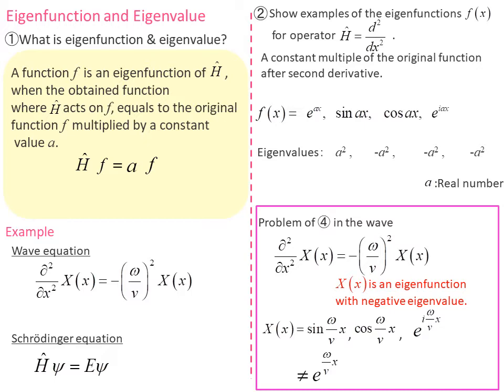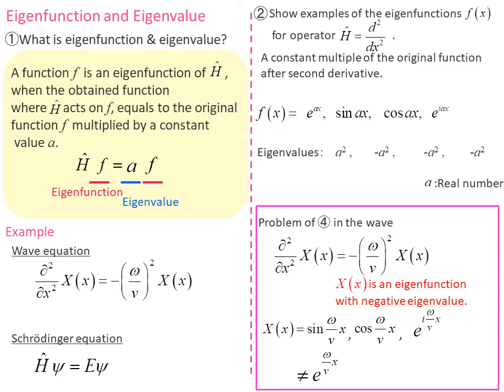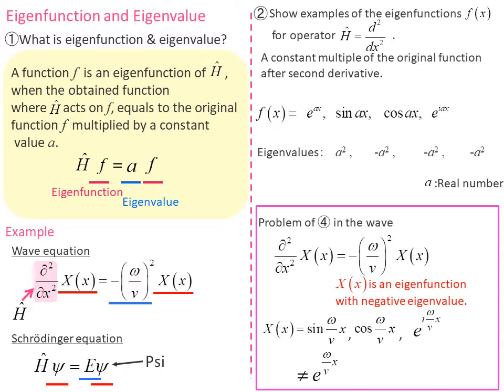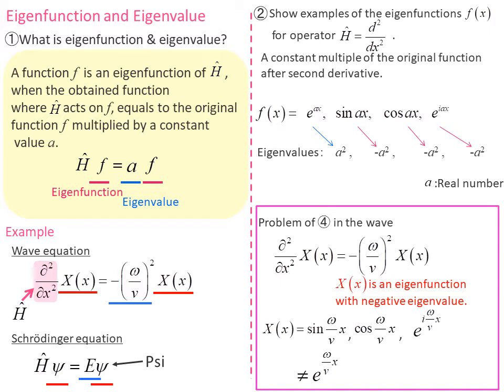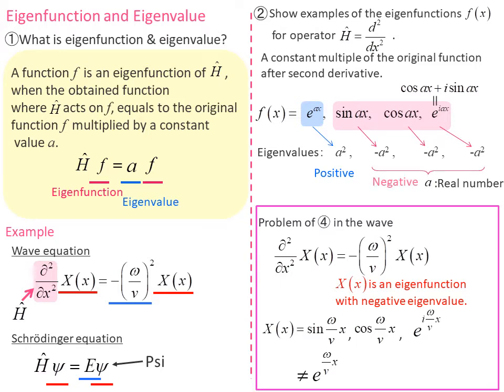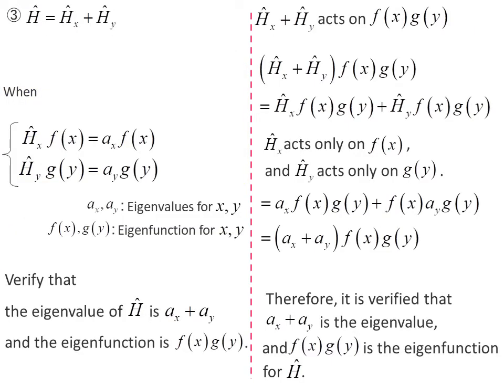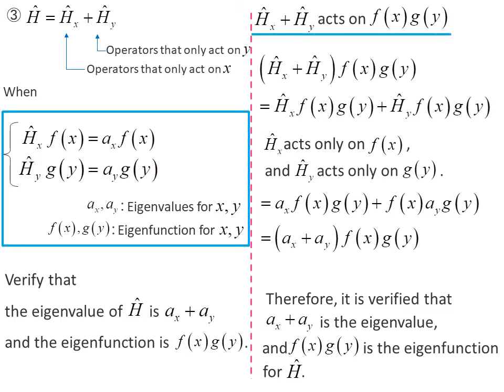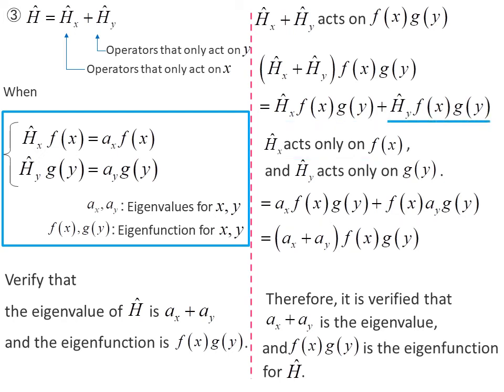Quantum chemistry for beginners: 11. Operator 2